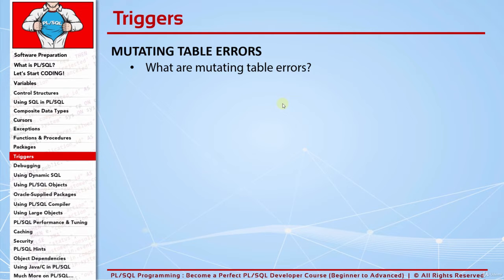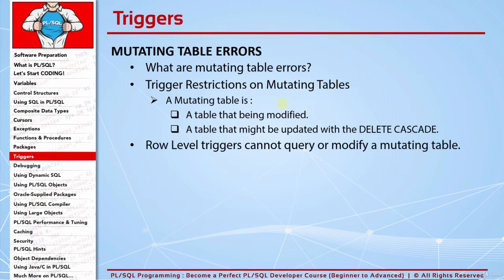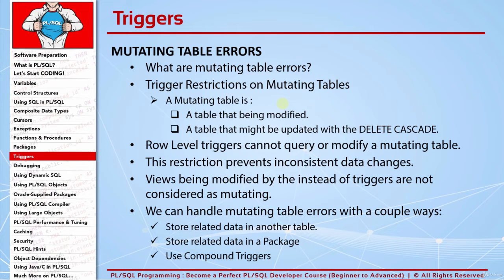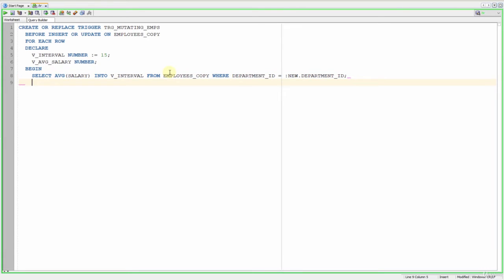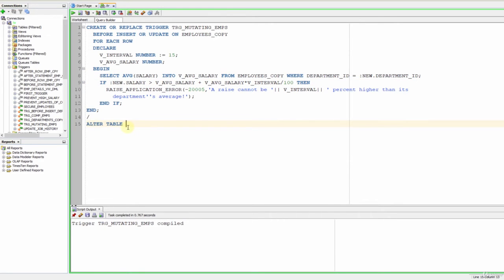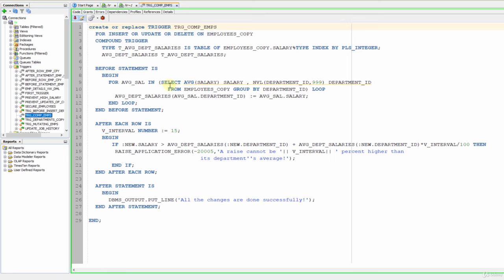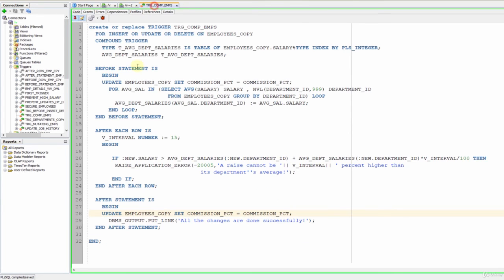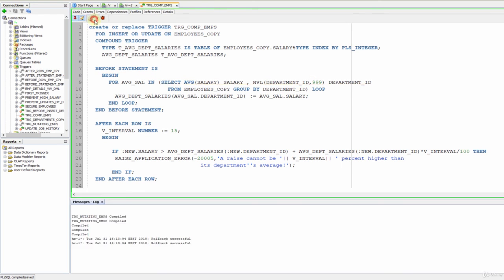PL/SQL tutorial : Introduction of PL/SQL Handling Mutating Table Errors in Oracle Database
Are you tired of encountering Mutating Table Errors while working with PL/SQL in Oracle Database? Look no further! In this comprehensive tutorial, I will guide you through the process of handling these errors like a pro. Whether you're a beginner or an experienced developer, this video will provide you with valuable insights and practical solutions to overcome this common challenge. Don't let Mutating Table Errors slow down your work anymore – join me and learn how to handle them effectively in your PL/SQL projects.